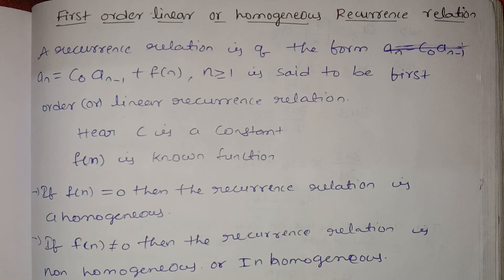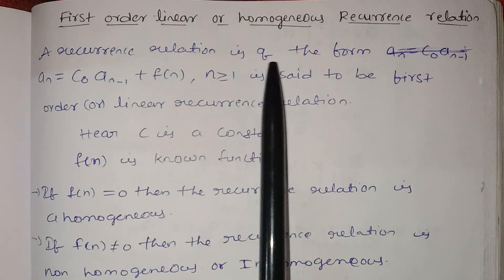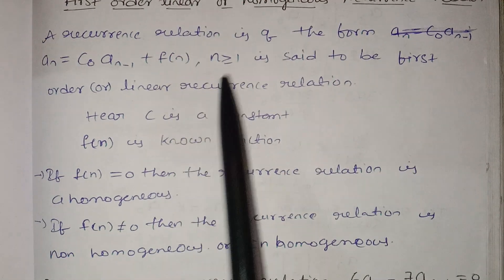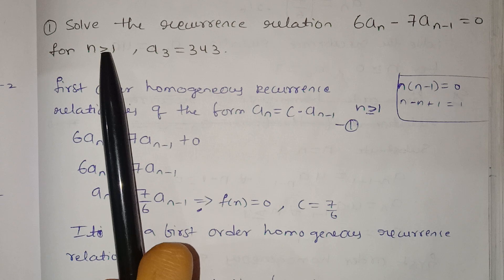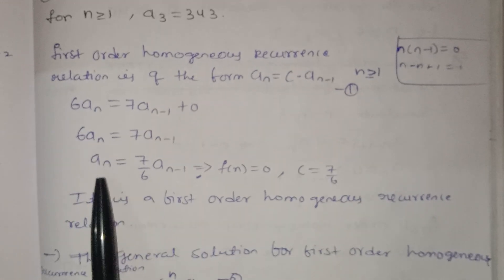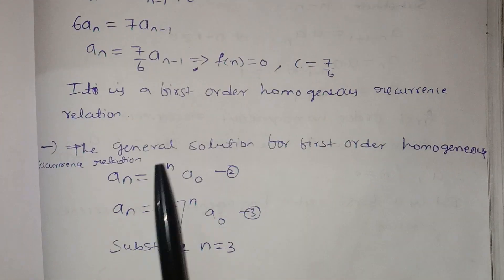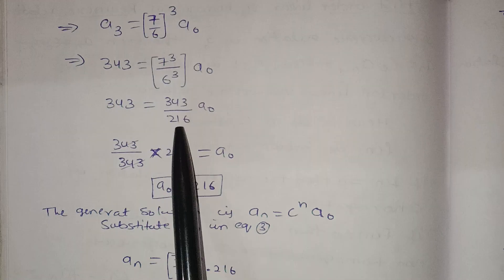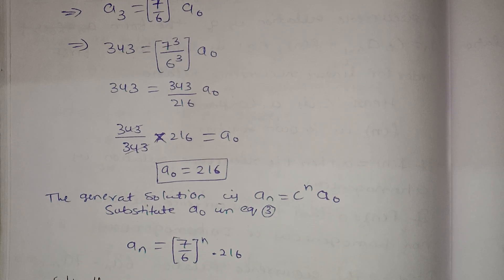jntuh r18 dm unit4 first order linear or homogeneous recurrence relations problem1 gunshot😱 impor😍💯👍